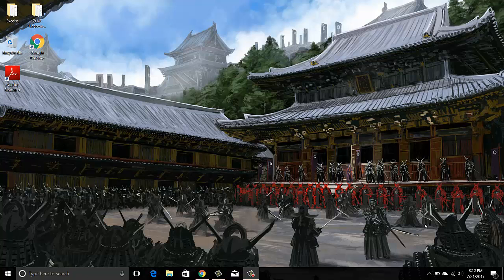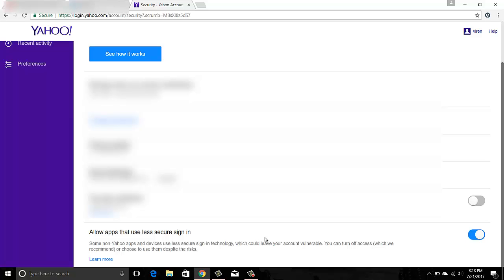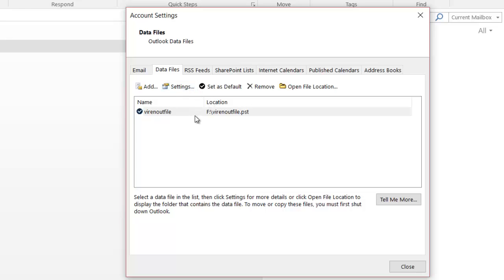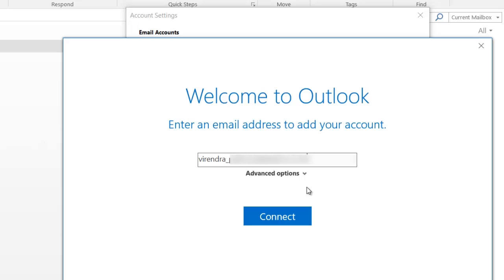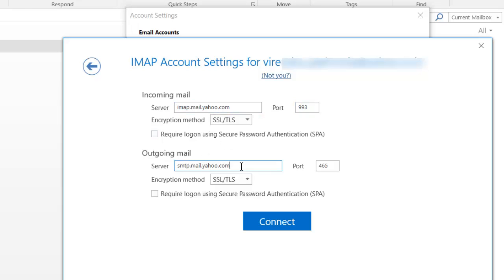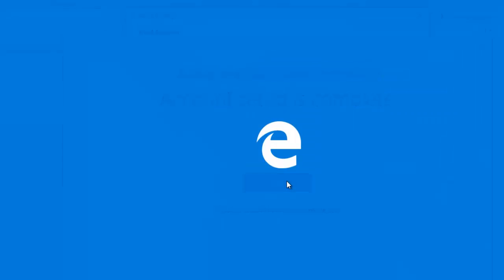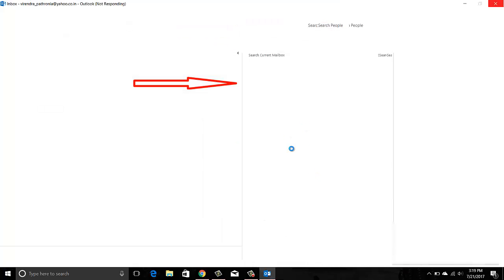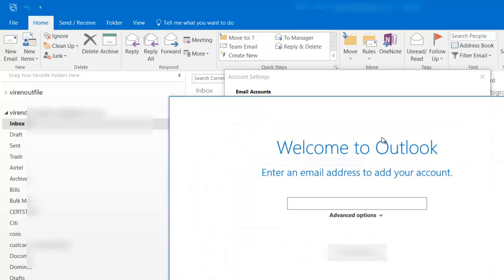Setting up yahoo mail on outlook or outlook 365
This video shows how to setup your yahoo email on outlook or outlook 365. Although outlook 365 is pretty smart and takes incoming/outgoing mail server settings on its own, these are the same setting that you will need for previous version of outlook.

Viren.